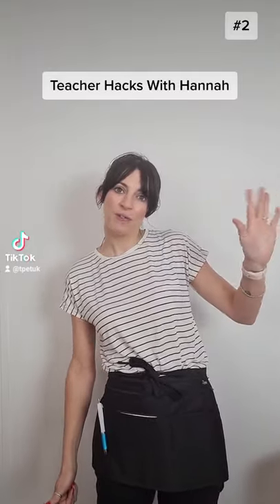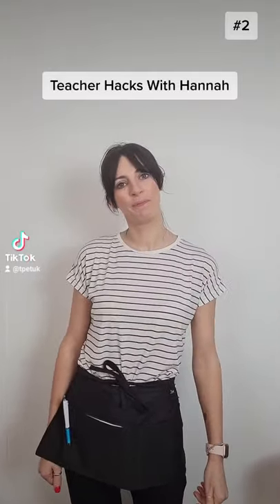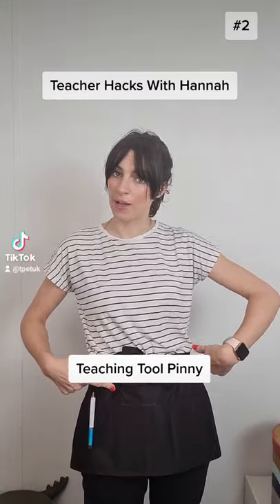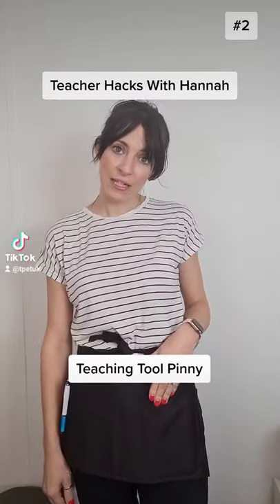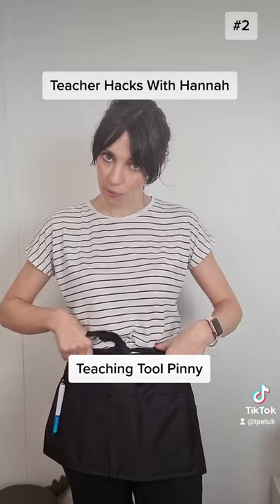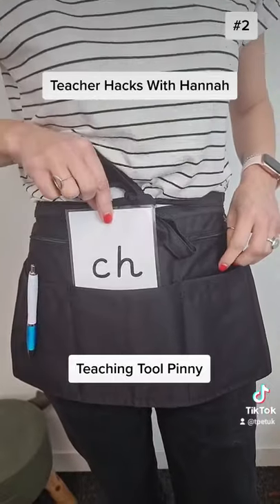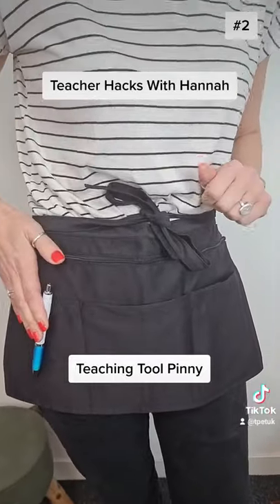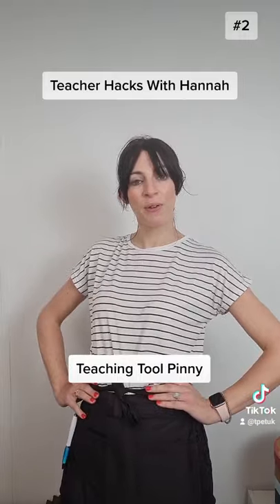Easy DIY Teacher Tool Pinny - Classroom Hacks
In today's episode, Hannah helps you out with a pretty nifty idea for making a Teaching Apron for when you just don't have as many hands as you need to be able to hold all of your teaching tools.

Want to be the first to see our behind the scenes content? Make sure to follow our brand new Tik Tok channel where we regularly post new short-style content.